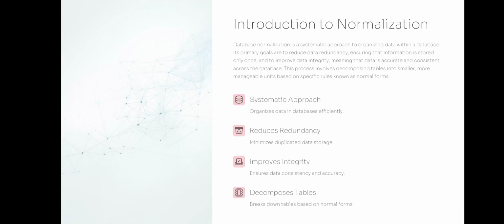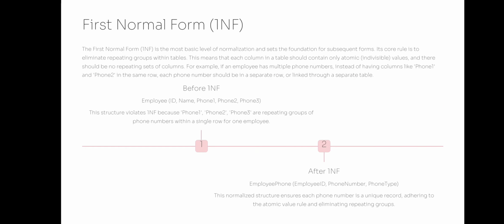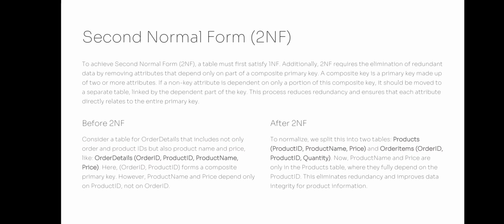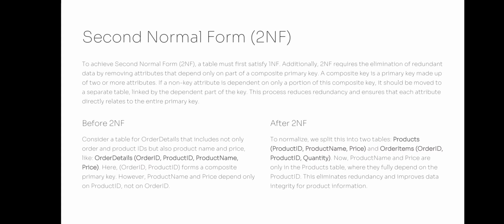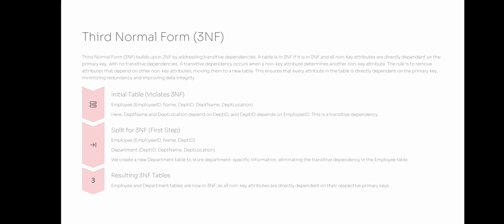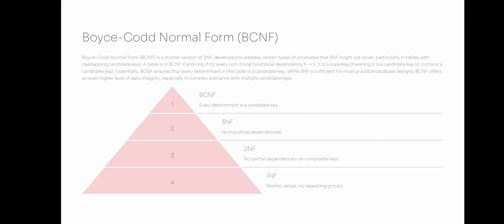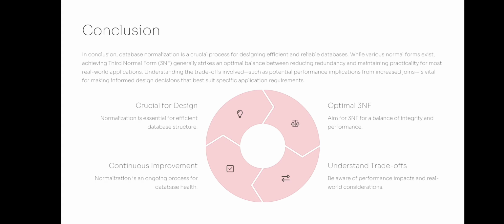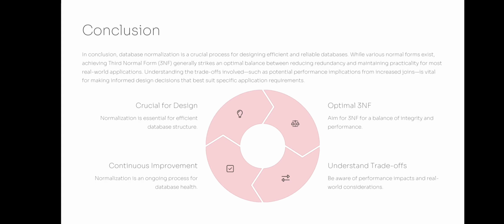Normalization & 1NF 2NF 3NF rules DBMS